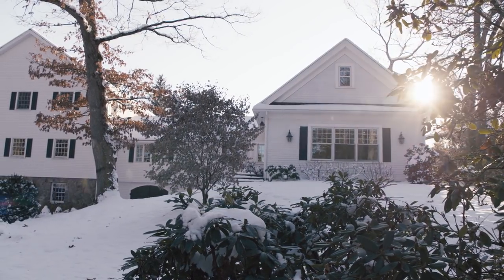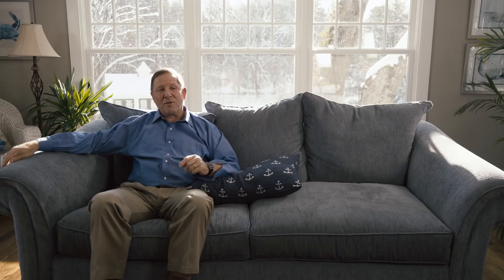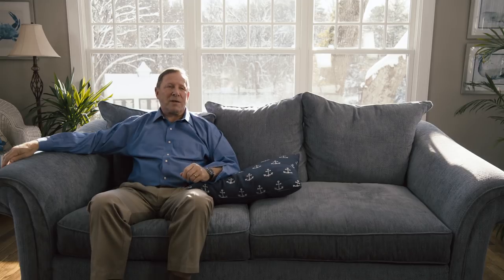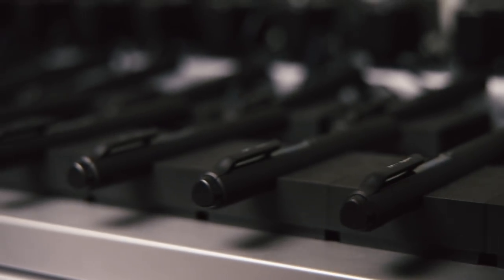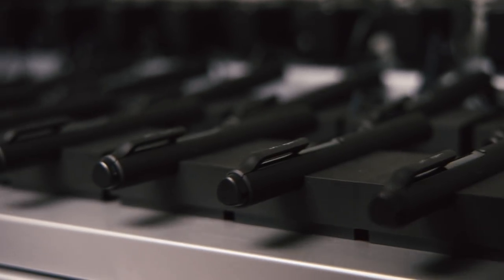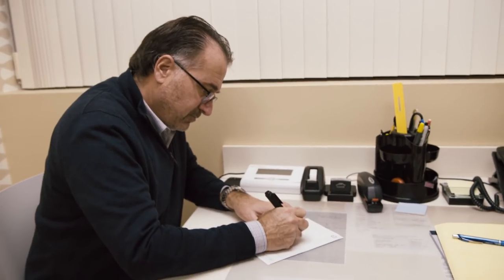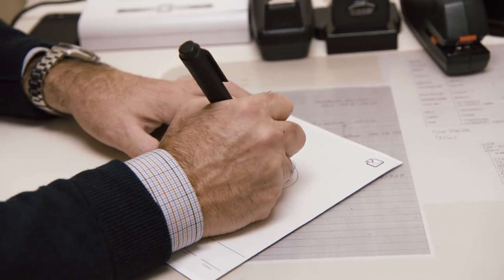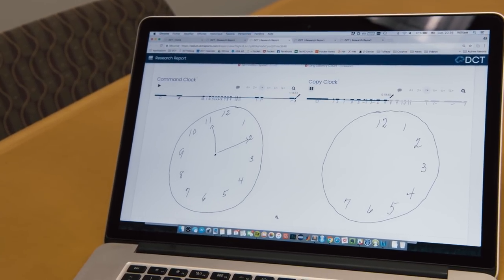DCTclock - Connectivity Award - Not Impossible Award Winner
The analogue Clock Drawing Test has been used for decades by health care providers as a way to detect cognitive impairment from Alzheimer's, dementia, and Parkinson's. An inspired husband/wife team working at MIT and Lahey Hospital and Medical Center evolved the technique to create DCTclock, a diagnostic tool that leverages data and connectivity to transform the familiar Clock Drawing Test into a precise measure of cognitive function that can lead to early detection, better care, and increased quality of life.

Made possible by AVNET

The Not Impossible Awards recognize the work and stories of people and companies who share Not Impossible's mission to create technology for good.

Honoring innovations that celebrate technology for the sake of humanity worldwide, all Not Impossible Award submissions were evaluated on their ability to address issues of need and inaccessibility through original, cutting-edge technologies.

The Not Impossible Award winners had their work showcased at CES® 2018 in Las Vegas from January 9 - 12, 2018 and celebrated at an Awards Show at Zappos Headquarters.

Additionally, our "Class of 2018" Award recipients will receive world-class mentorship from our Advisory Council of industry leaders and experts from fields ranging from electronics to neuroscience and opportunities to incubate and accelerate their work through participation in strategic partnerships with members of the Not Impossible network.